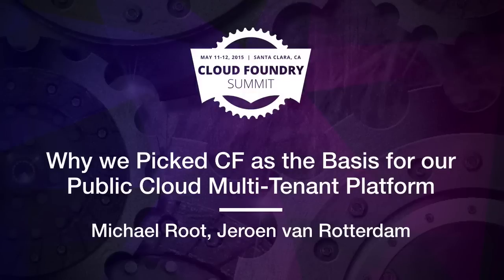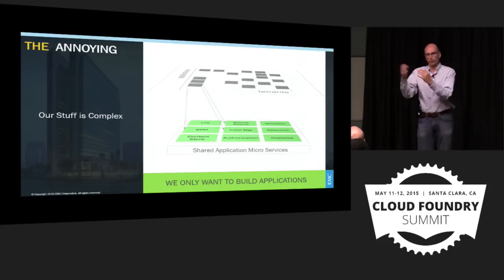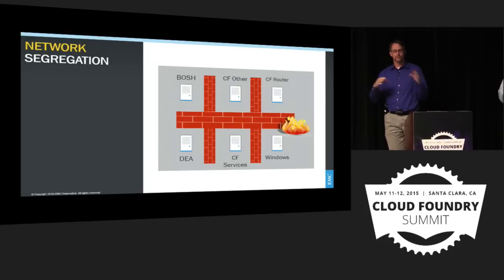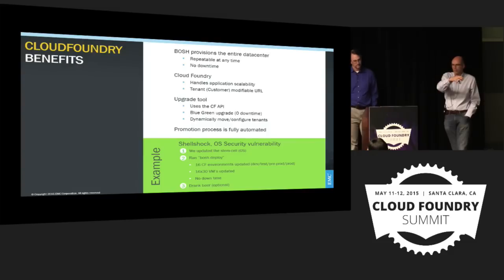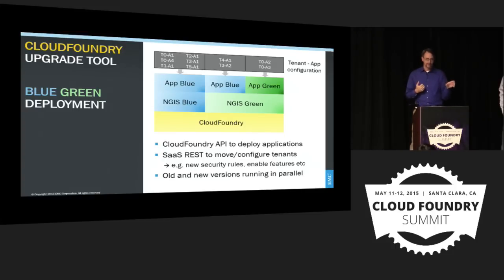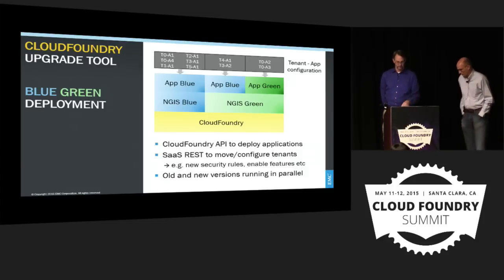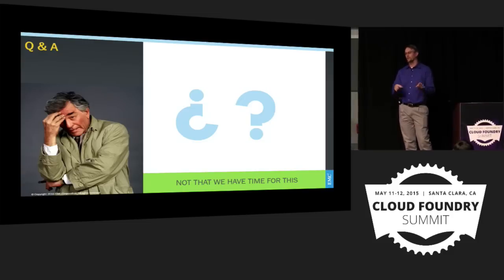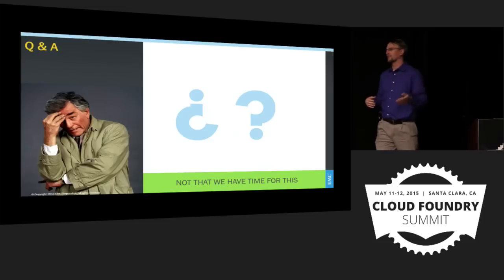Why we Picked CF as the Basis for our Public Cloud Multi-Tenant Platform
Why we Picked CF as the Basis for our Public Cloud Multi-Tenant Platform - 05 Michael Root, Jeroen van Rotterdam 720p